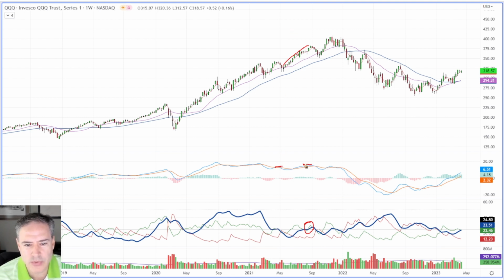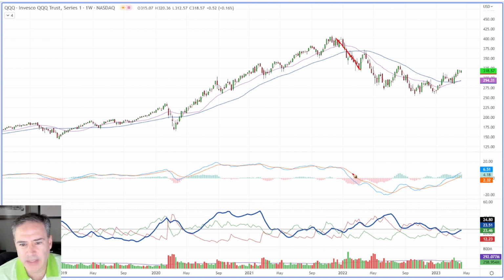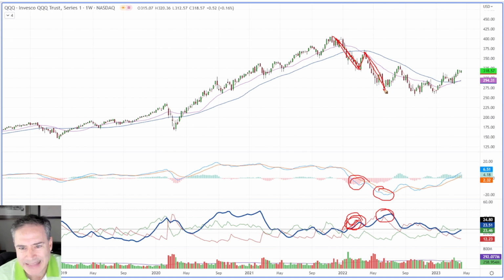Why the MACD and ADX are so Important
Joe Rabil explains why the MACD and ADX are such a valuable tool.  While these 2 indicators lag price, they having a leading component that can be extremely helpful when compared to the price action.  This can give up advance notice of what to expect.